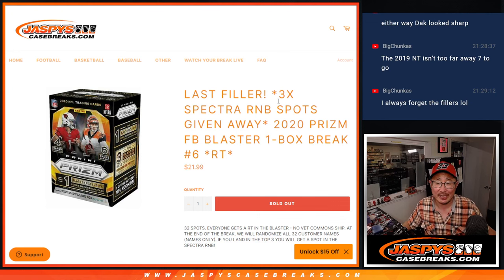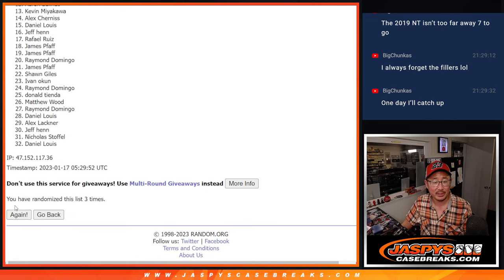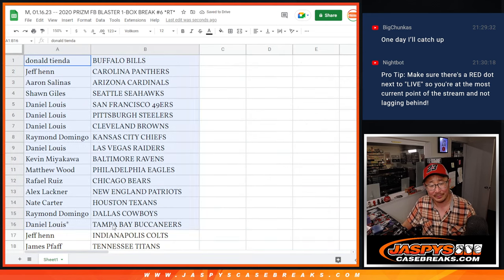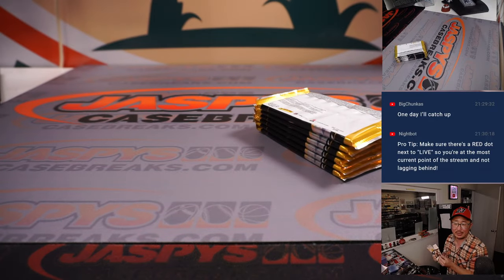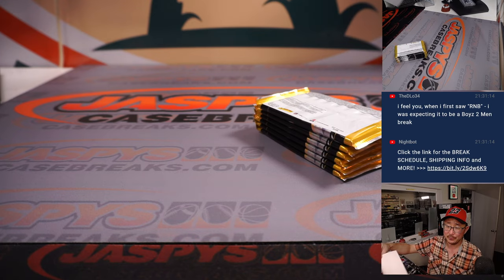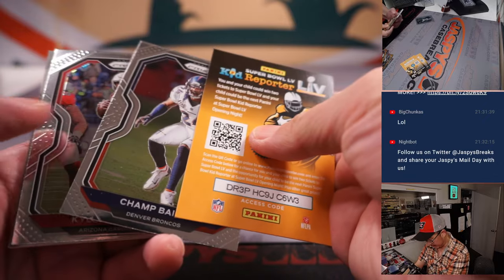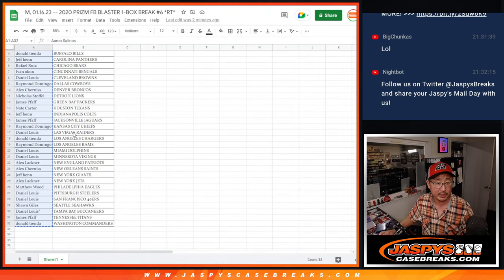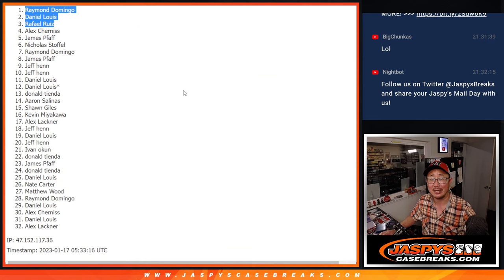M, 01.16.23 -- 2020 PRIZM FB BLASTER 1-BOX BREAK #6 *RT*